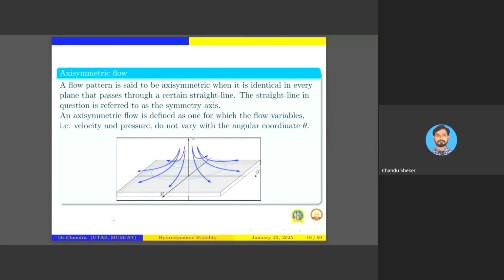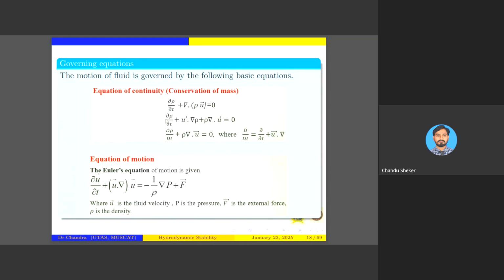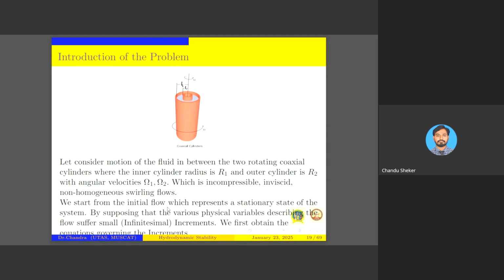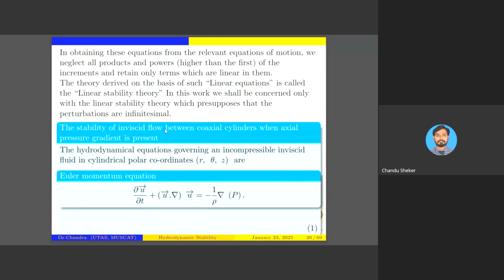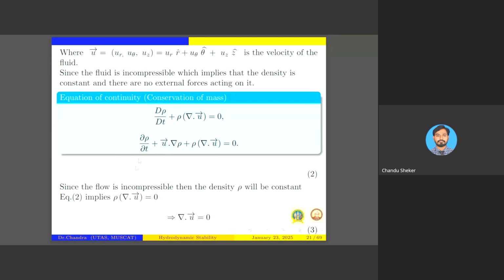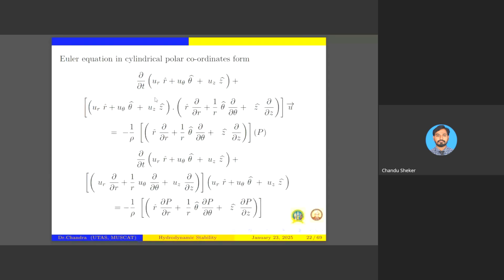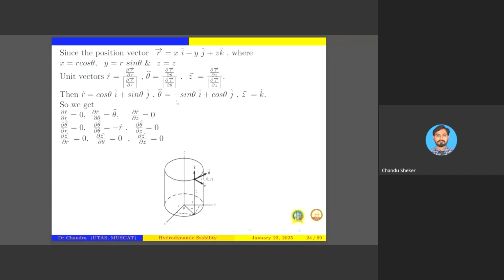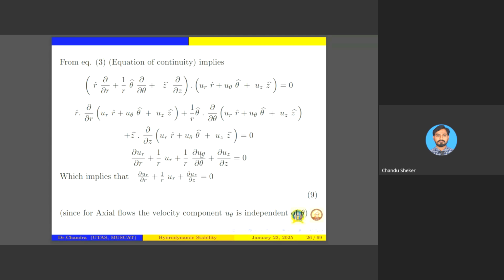TALK 1:HYDRODYNAMIC STABILITY- Dr.Chandrashekhar Gangipelli